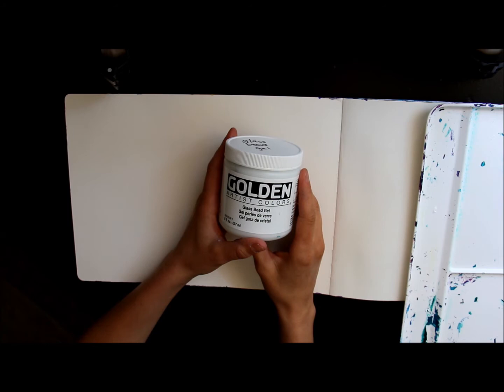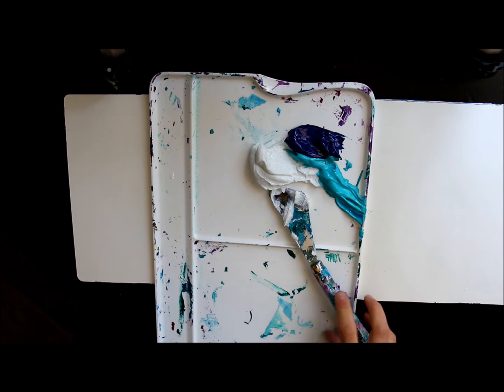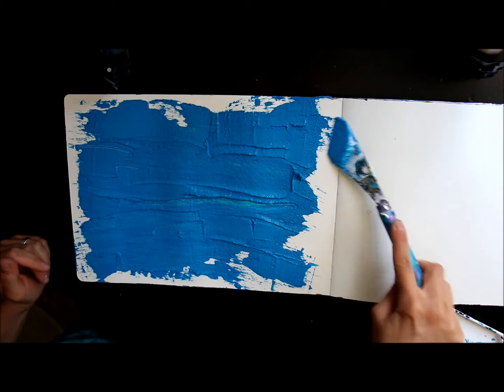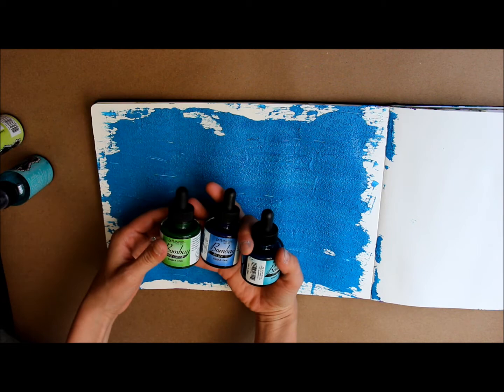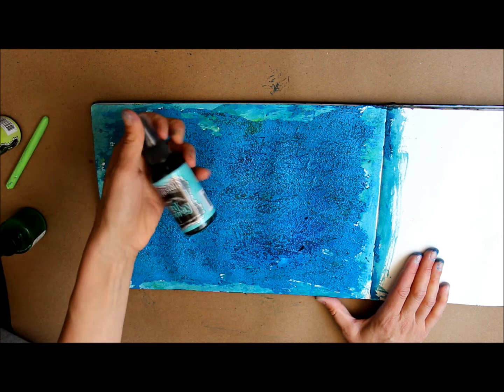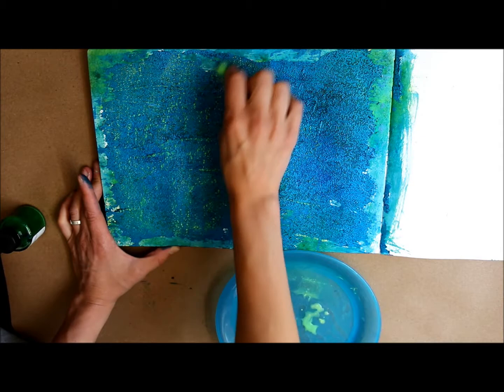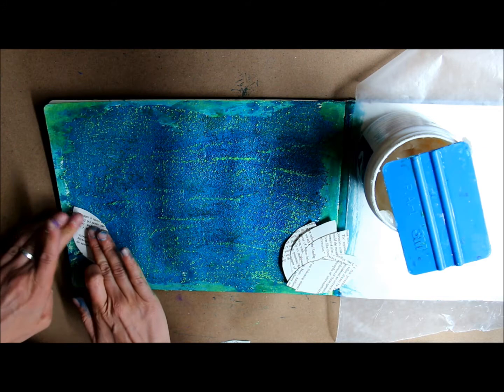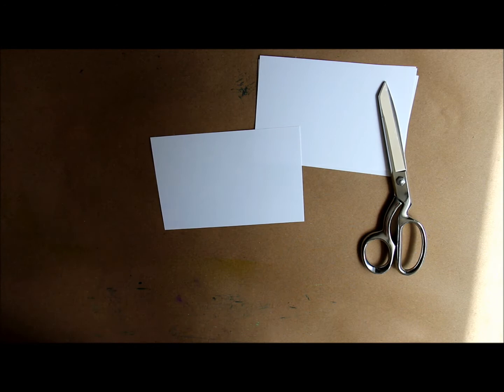Glass Bead Gel Tutorial - Art Journal Page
Here I show you how to create an art journal page by distressing Glass Bead Gel.